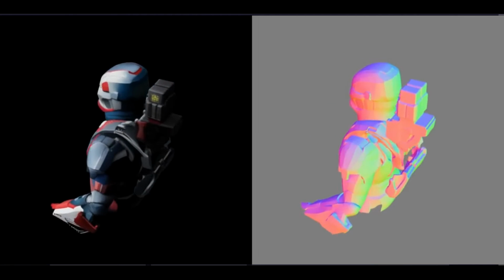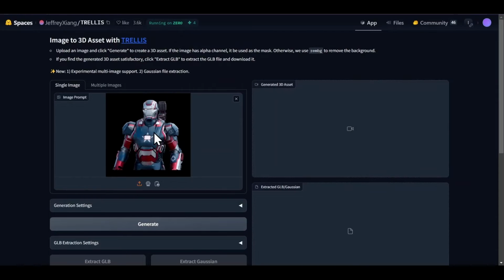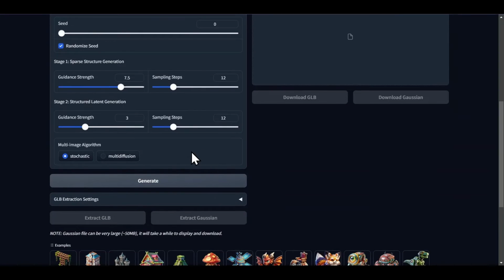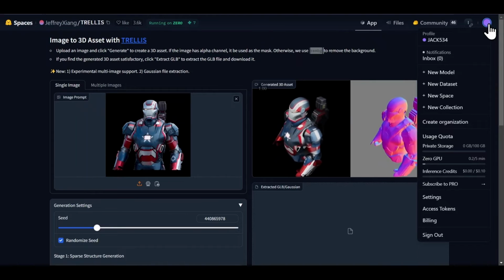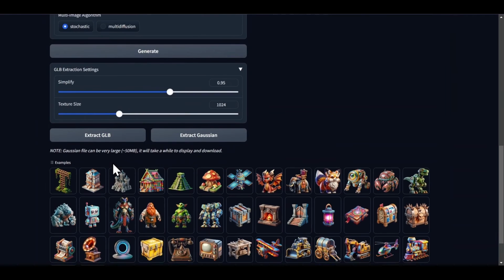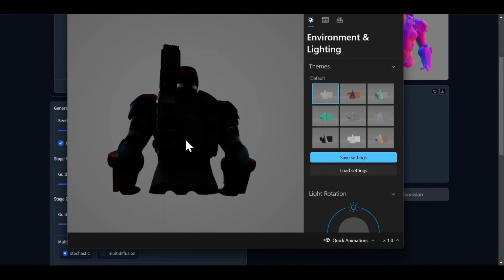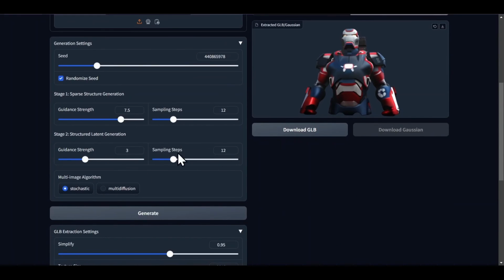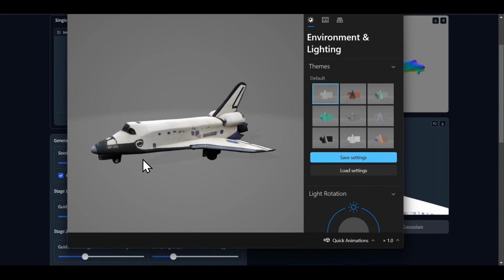Trellis 3D Tutorial | Convert Image to 3D Model using AI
Trellis 3D Tutorial | Convert Image to 3D Model using AI | Comfyui 3D

In this tutorial, we’ll guide you through the process of creating impressive 3D models from 2D images using the free Trellis 3D AI tool on Hugging Face. Whether you're a beginner or an experienced user, this video will help you navigate the tool, upload your images, and generate 3D models efficiently. We’ll also cover tips for extracting your models in the GB file format for use in software like Blender and Cinema 4D.

Timestamps
00:00 Introduction to Trellis AI Tool
00:02 Getting Started with Image Upload
00:20 Background Removal Process Explained
00:37 Generating Your 3D Model
01:06 Importance of Hugging Face Account
01:24 Checking Your Generated Model
01:38 Extracting the GB File Format
02:30 Using 3D Viewer for Your Model
02:58 Trying Another Image Example
03:01 Summary of Trellis AI Benefits
03:16 Conclusion